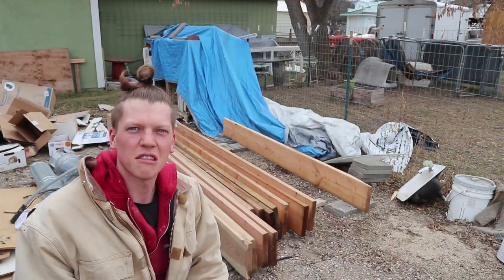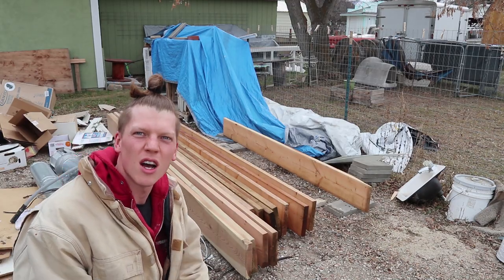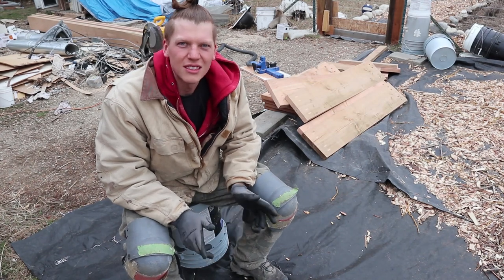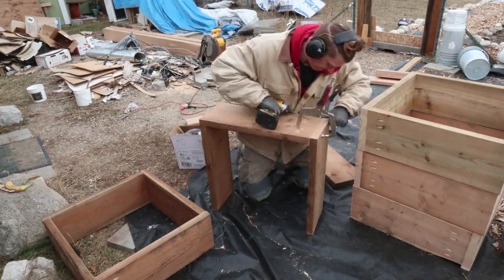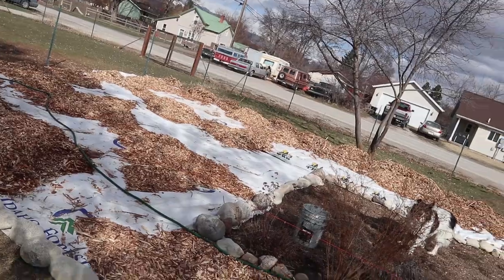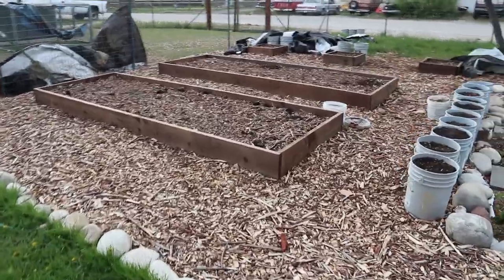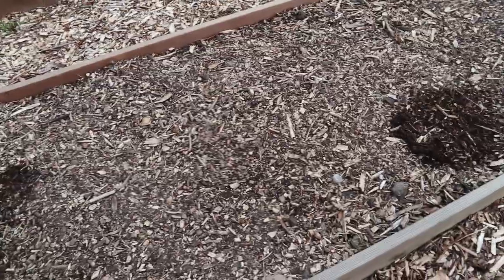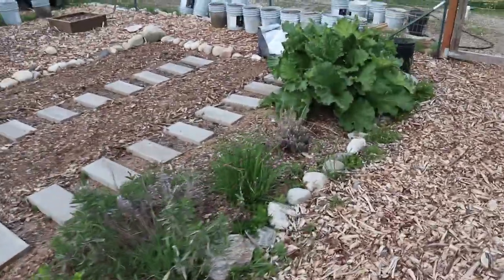BUILDING RAISED GARDEN BEDS